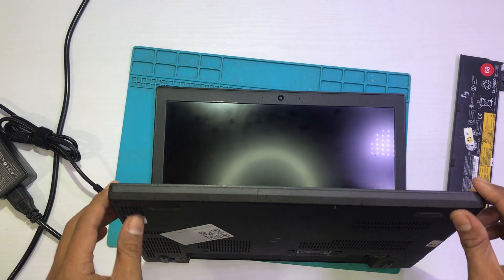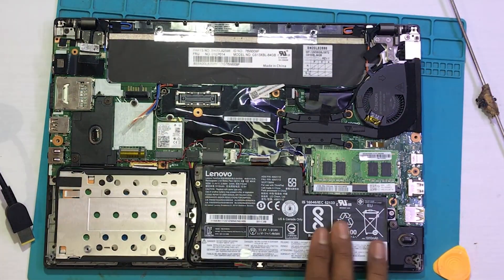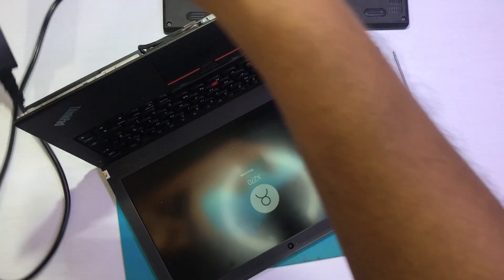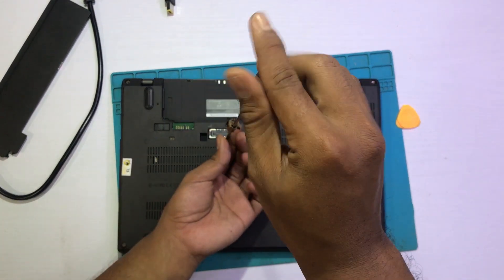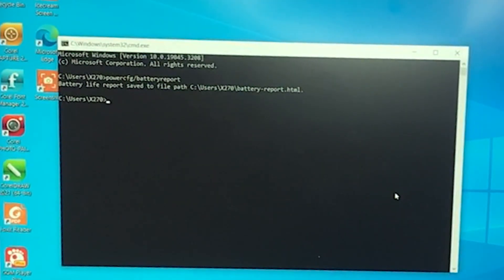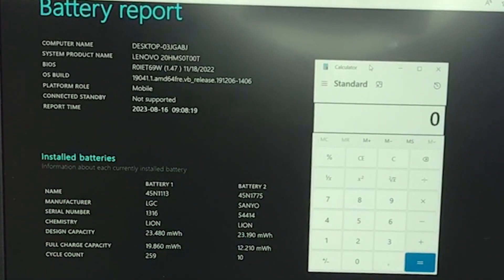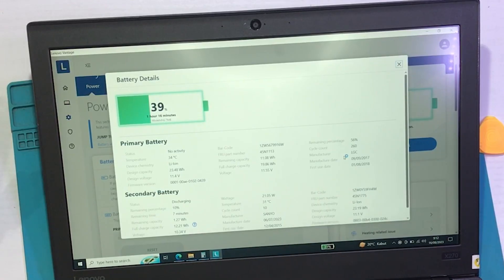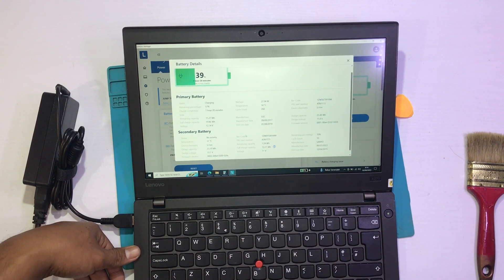Laptop ThinkPad X270 -Tutorial Bongkar Double Baterai apakah bisa di copot ???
Hallo sobat Ai Comp, pada video kali ini kita akan membagikan video tentang Laptop ThinkPad X270 -Bongkar Double Baterai  apakah bisa di copot ???
Menjawab pertanyaan
@all_aboutgaming4045 buat tutorial menggunkan 2 baterai bang x270..blom paham tentang 2 batre ini yg bisa dicopot

terimakasih yang sudah support!!!